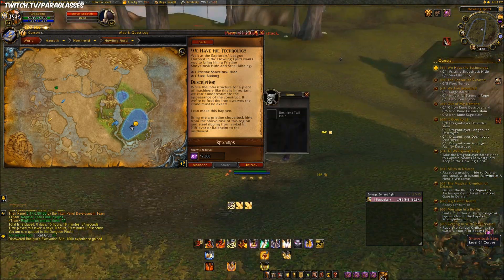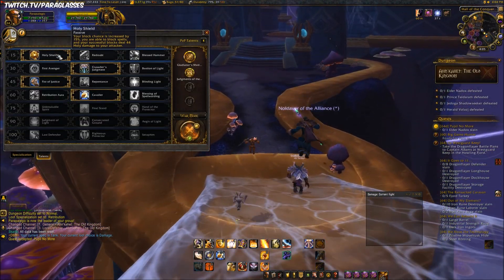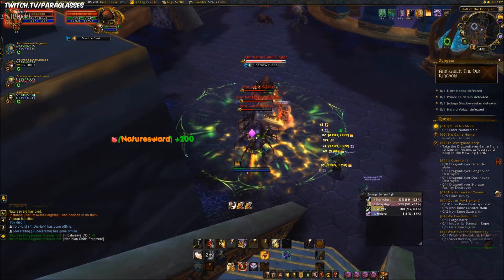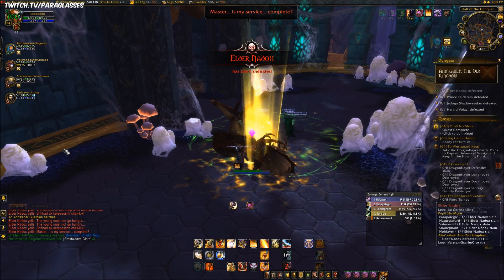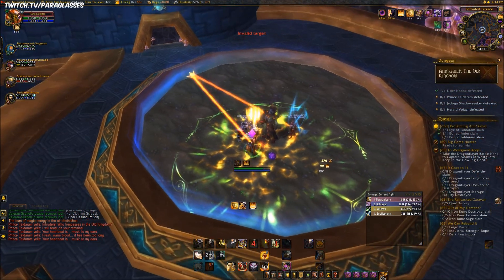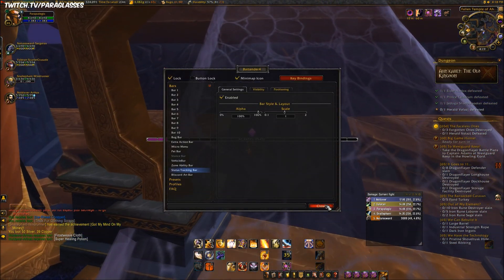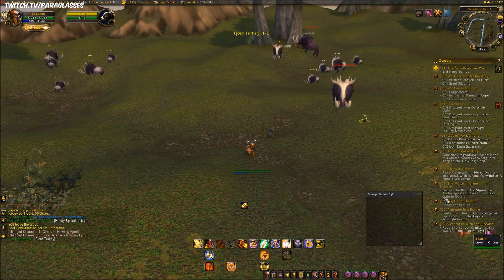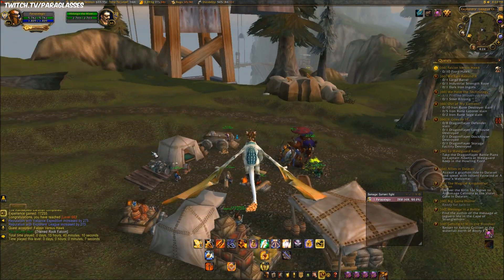Old Kingdom - 1-120 Alliance Part 27 - WoW BFA 8.1.5